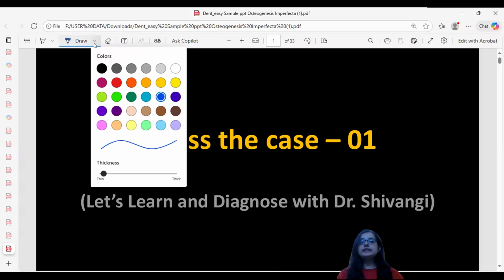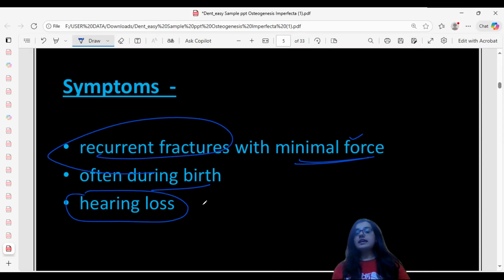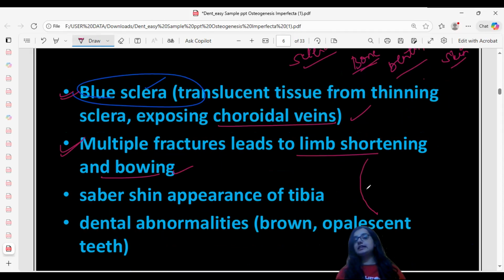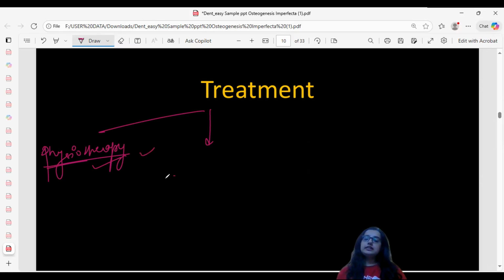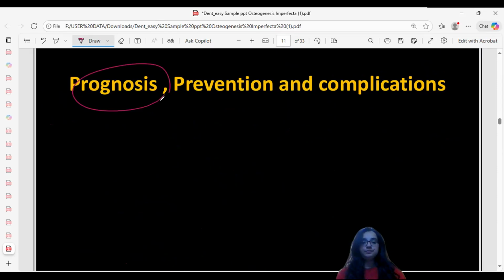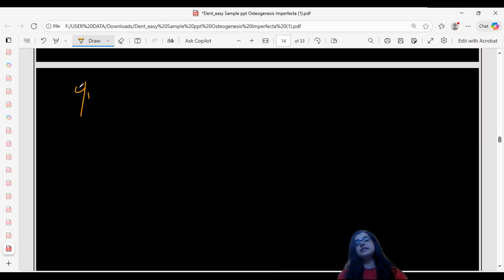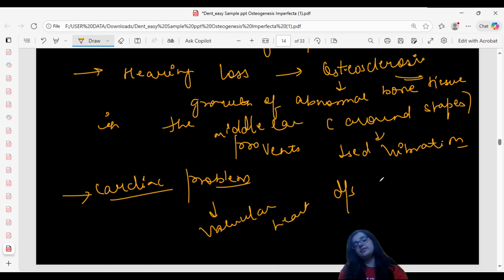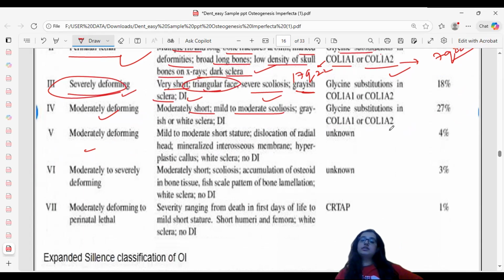Osteogenesis Imperfecta (Bone pathology)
Brittle bone disease. Let's understand the disease in detail with me